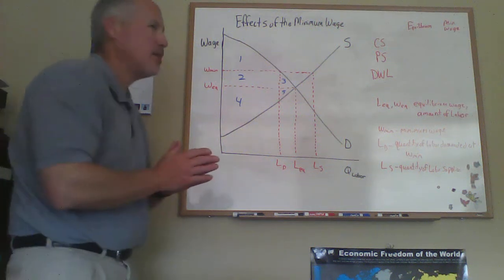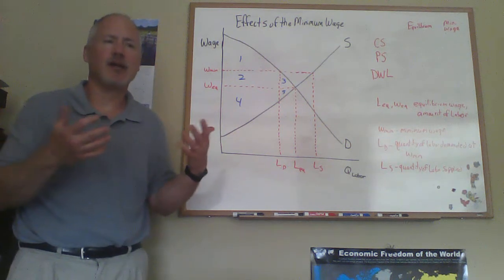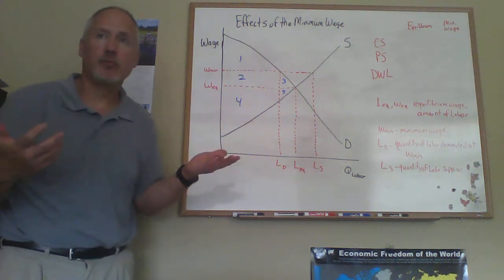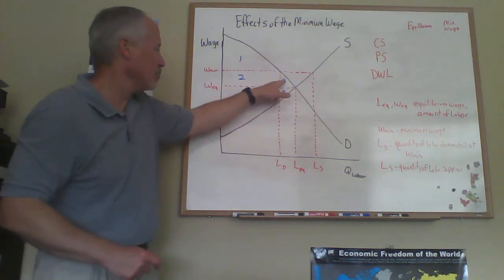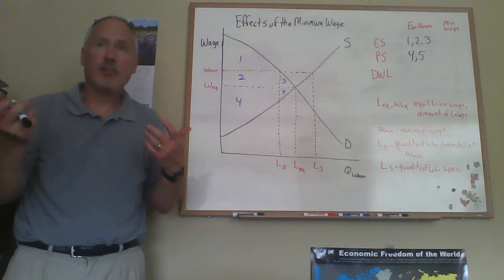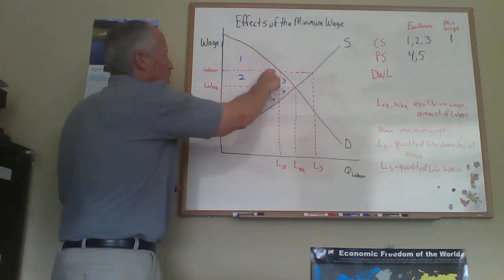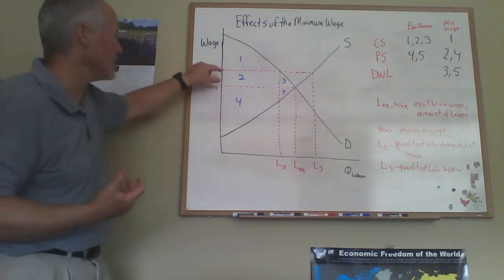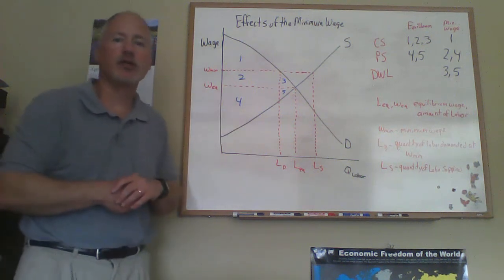Minimum Wage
This video examines how the minimum wage affects producer and consumer surplus in the labor market.